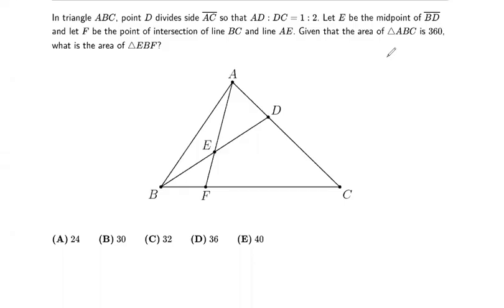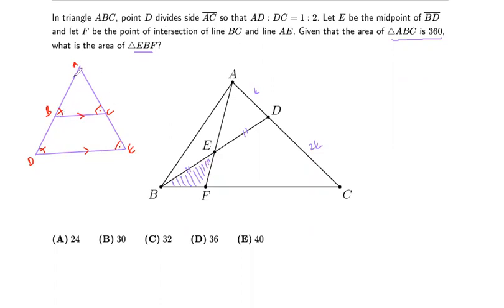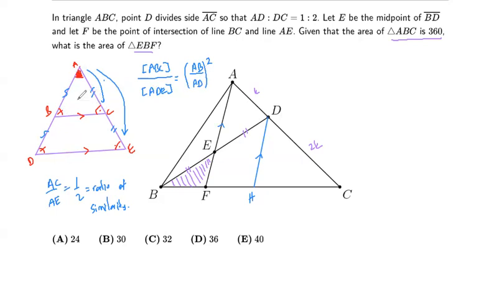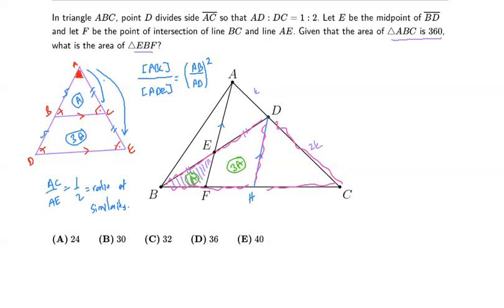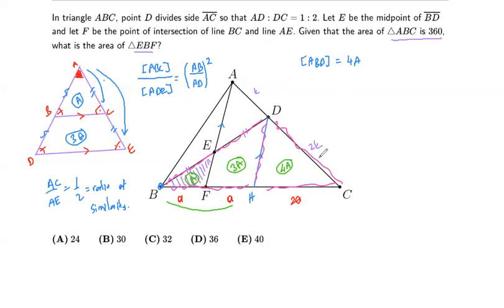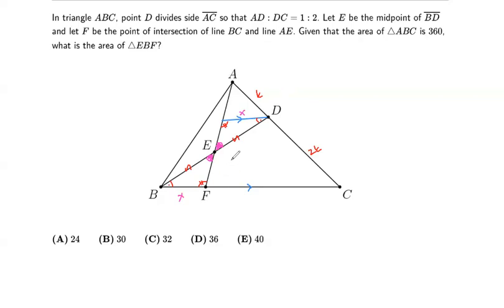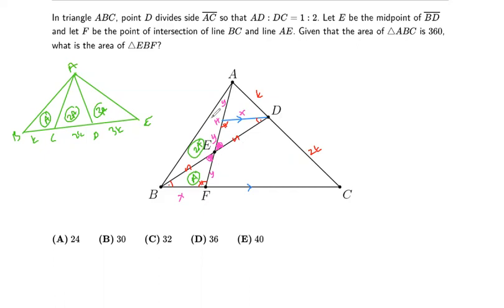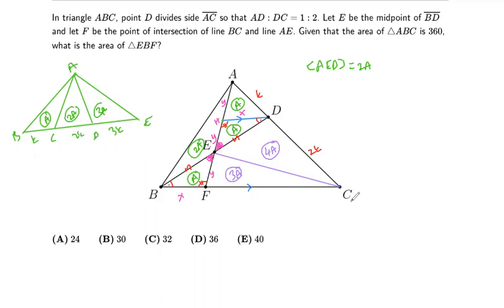2019 AMC 8 #24(Similar Triangles)